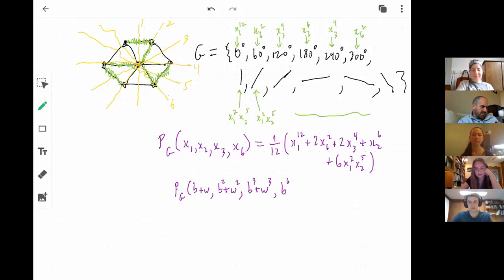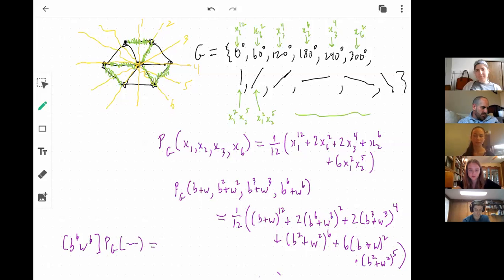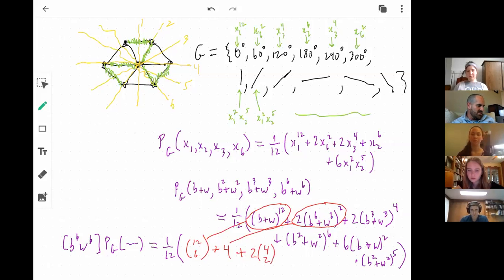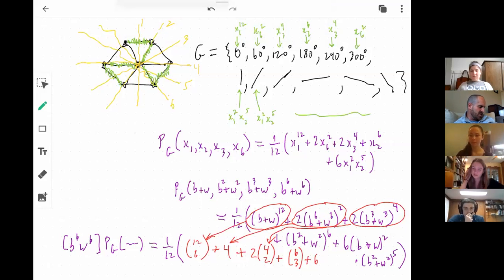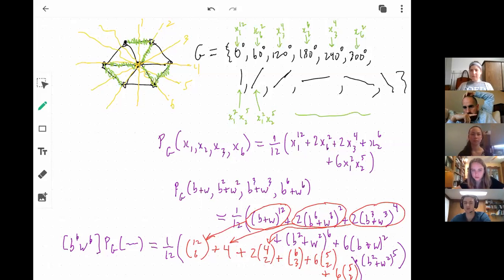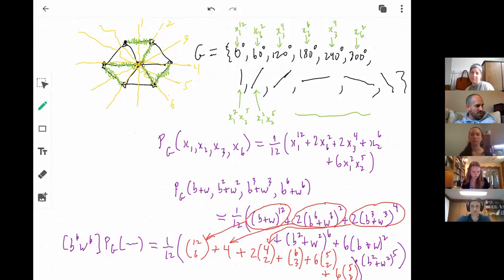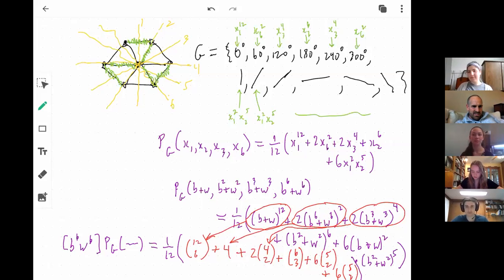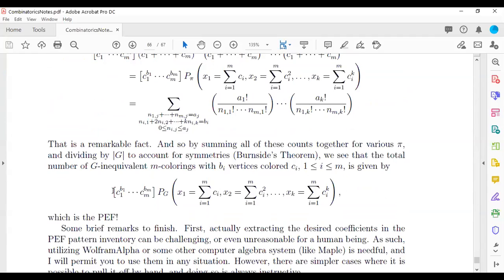4 21 2020 MATH 3560 Class Meeting